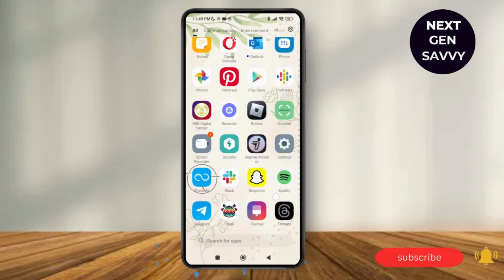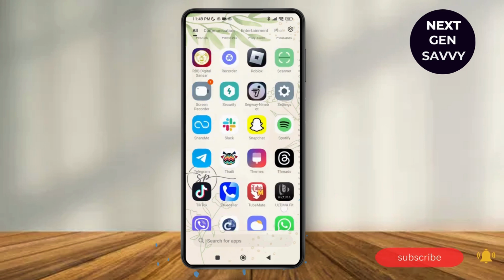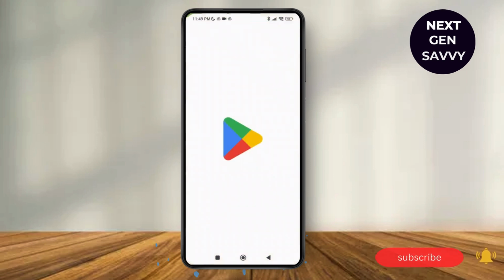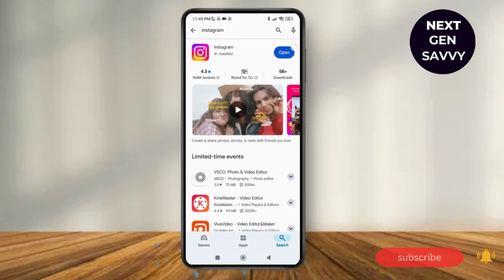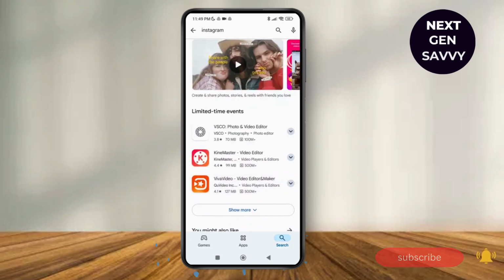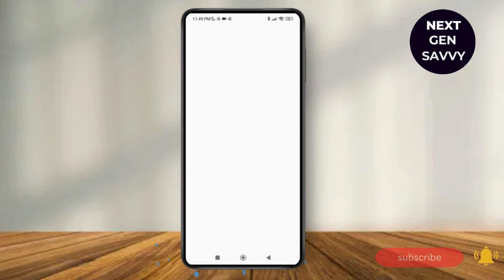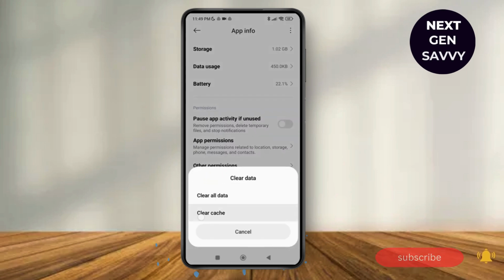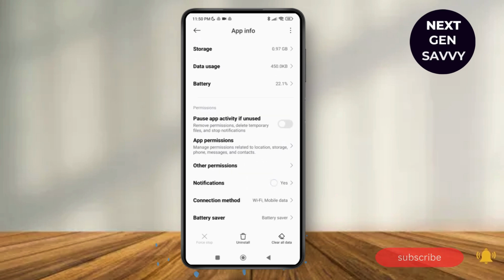This song is Currently Unavailable Instagram problem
Welcome to our guide on solving the "This Song is Currently Unavailable" issue on Instagram! If you're facing this frustrating problem where certain songs are unavailable for your Instagram stories or posts, don't worry – this video is here to help! We'll show you why this issue occurs, how to fix it, and get your music back on Instagram. From troubleshooting the app to understanding licensing restrictions, these steps will have you posting your favorite tunes in no time.

In this video, you'll learn:

How to fix "This Song is Currently Unavailable" on Instagram
Why certain songs are unavailable on Instagram stories
How to troubleshoot Instagram music issues
Steps to get music working on Instagram again
Tips for resolving Instagram song unavailability problems